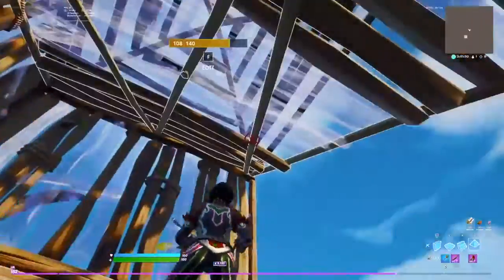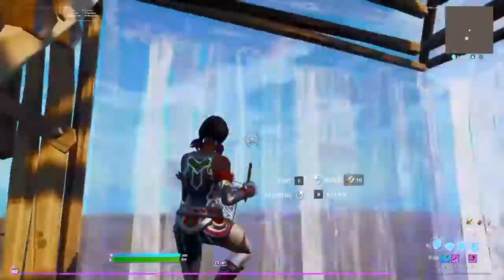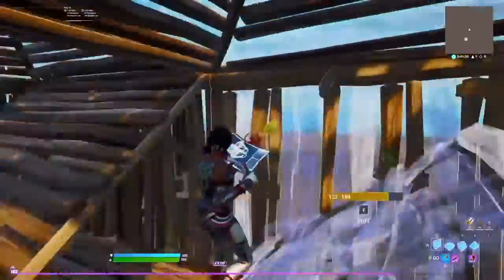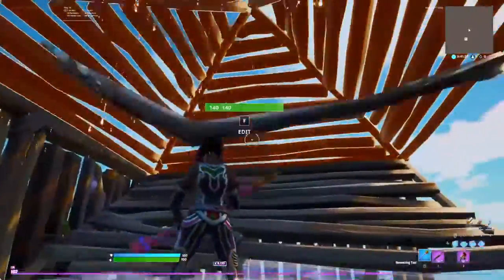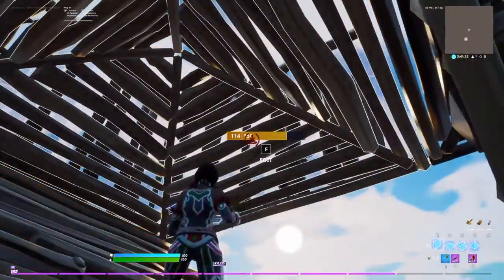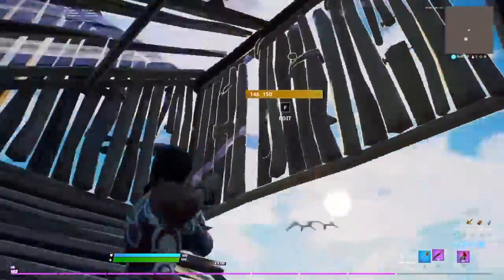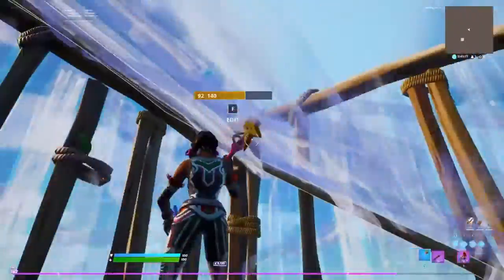The 4 Most Simple and Protected retakes🤩